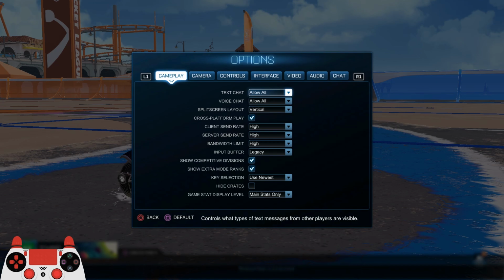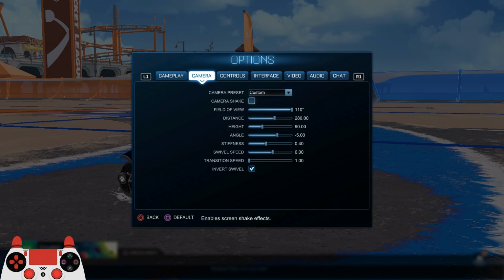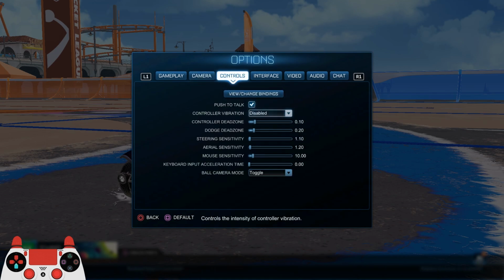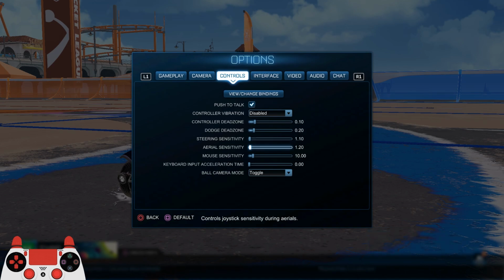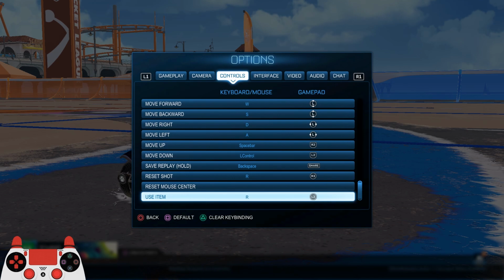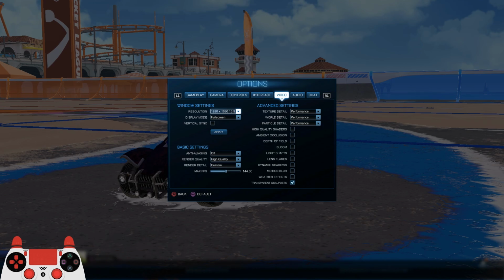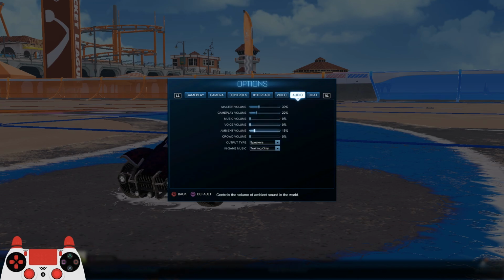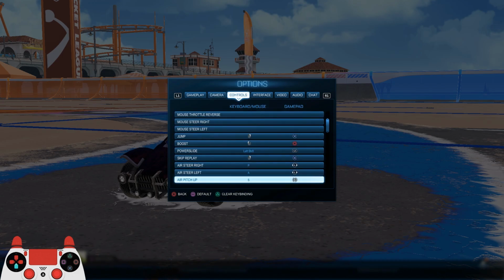My New Settings In Rocket League!